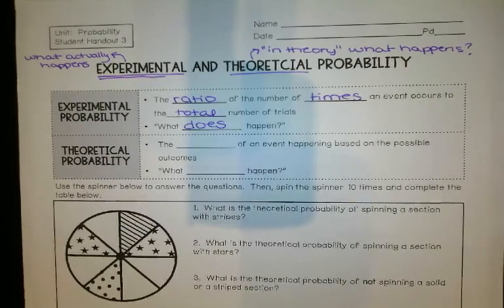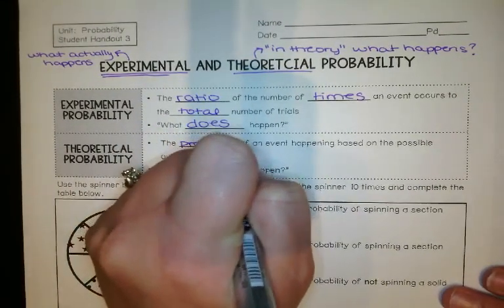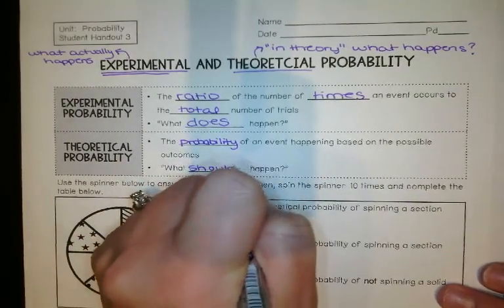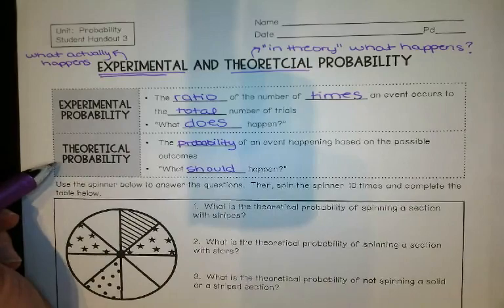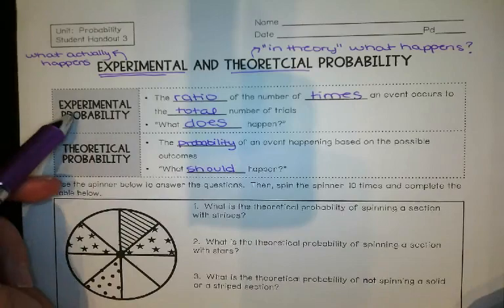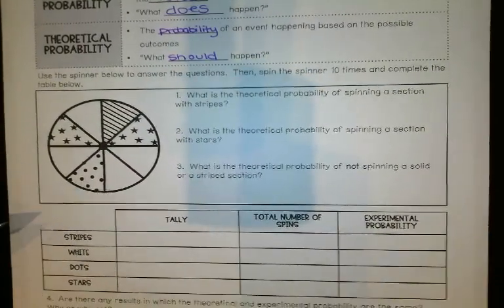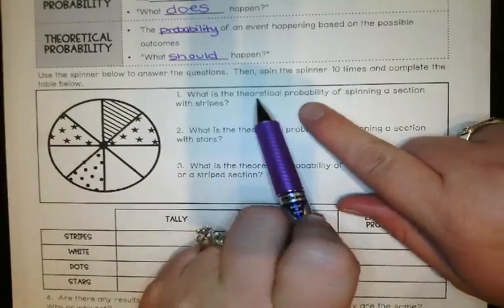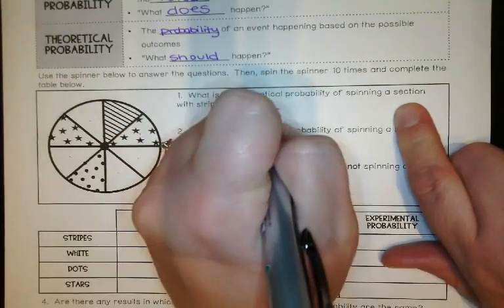Theoretical and Experimental.mp4